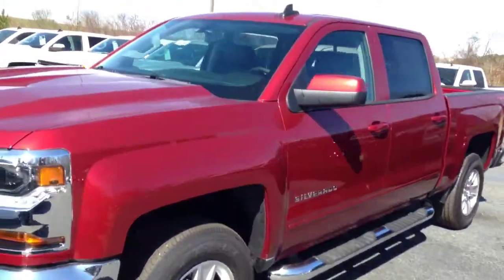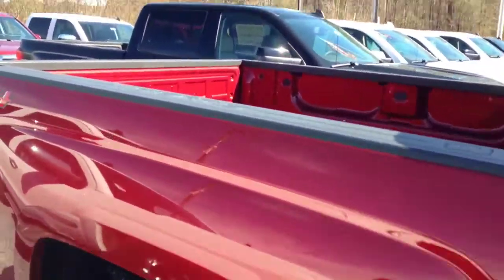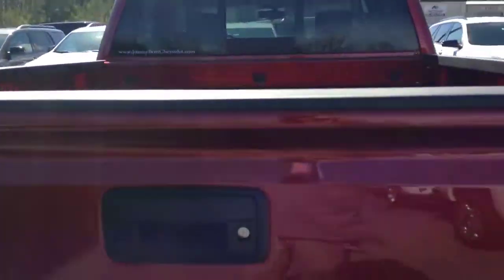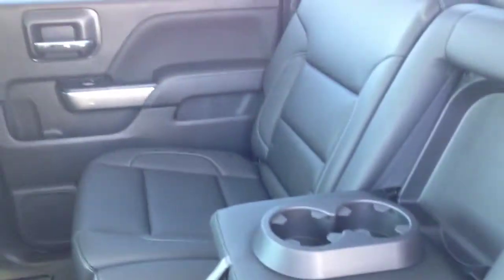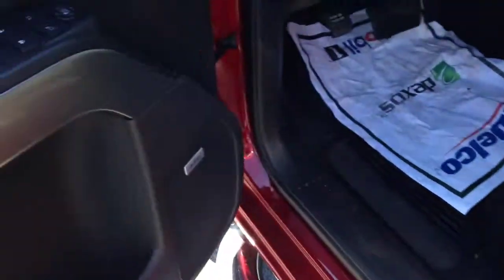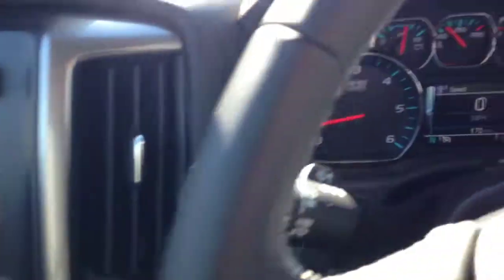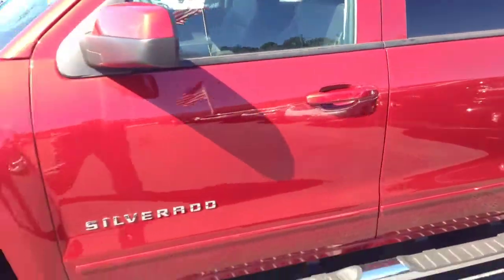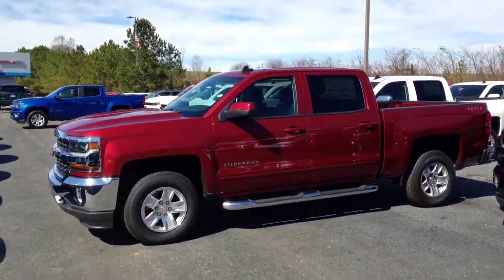Justin, check out your next Truck!